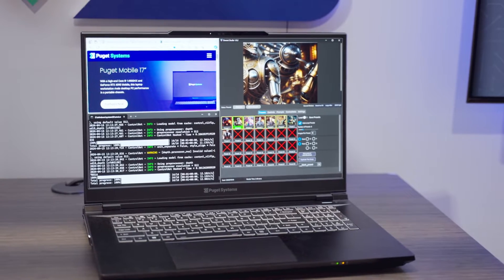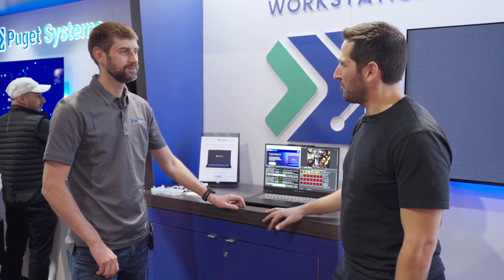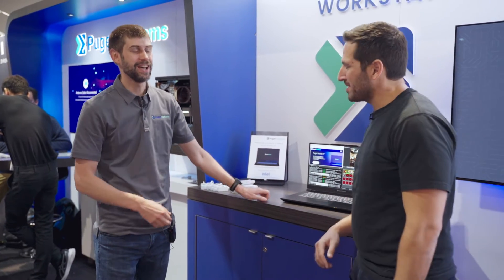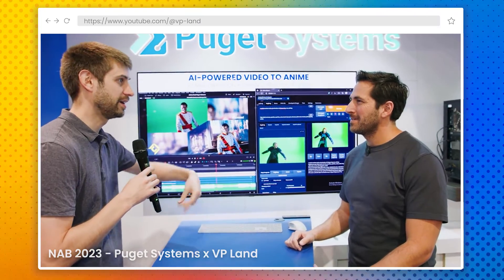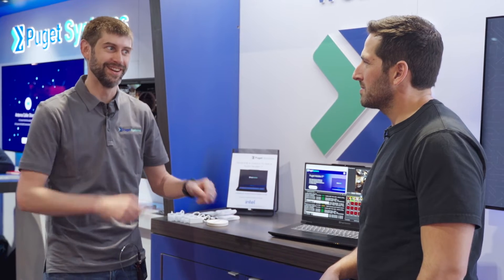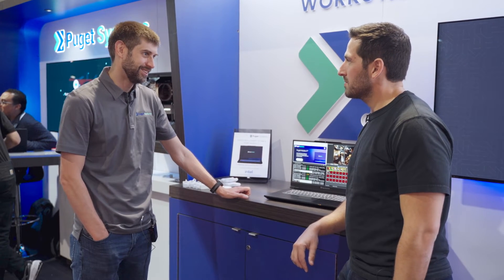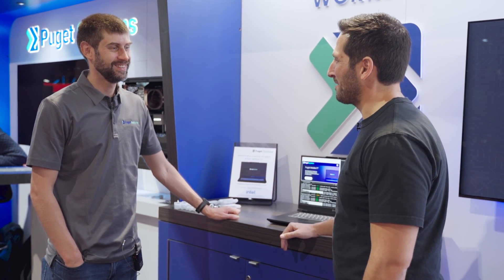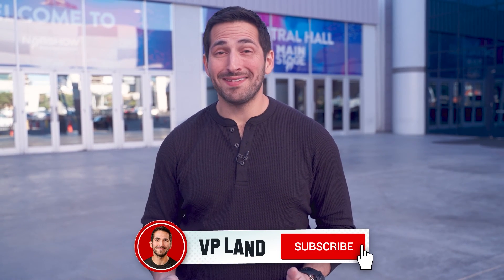Puget Systems' Mobile Workstations: Bringing Desktop Power to Laptops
At the NAB Show, Matt Bach from Puget Systems talks about their powerful laptops and custom AI model training for creative workflows. Discover how Puget Systems is revolutionizing the industry with their high-end mobile workstations and personalized AI solutions.

🛠 TOOLS & RESOURCES

Puget Systems Unveils Powerful Laptops and Custom AI Solutions at NAB 2024

At NAB 2024, Puget Systems showcased their latest offerings in high-end laptops and custom AI model training for creative workflows. Matt Bach from Puget Systems shares how their mobile workstations and personalized AI solutions are revolutionizing the industry.

High-End Laptops for Demanding Workflows

Puget Systems is bringing their expertise from the desktop side to the mobile space with their new line of laptops, which they refer to as "mobile workstations." These powerful machines are designed to handle demanding tasks such as:

- Gen AI on the road
- Light virtual production, like running small LED walls
- Traditional video editing and motion graphics

"Everything that we've kind of learned on the desktop side, we're trying to pull down to the mobile space," said Matt.

⏱ CHAPTERS

00:00 Introduction
00:20 Puget Systems' High-End Laptops
01:15 Unique Specs and Build Outs
02:20 Shipping to U.S. and Canada
02:49 Desktop PC Builds for AI Training
03:41 Use Cases for Custom AI Models
04:47 Advancements in AI Video Generation
06:04 Compute Power for Realistic AI Outputs
07:34 The Future of AI Models
08:19 Complexity of AI Image Generation
09:06 AI Models and User Awareness
10:33 AI as an Enhancement Tool

📰 CREDITS
Producer & Host: Joey Daoud
Production Manager: Steve Regalado
Director of Photography: Justin Guo
Editors: Kirill Slepynin & Jan Gonzales
Graphic Designer: Kristina Leongard